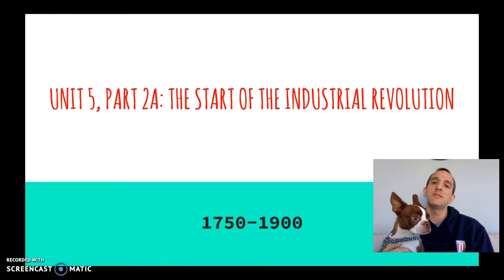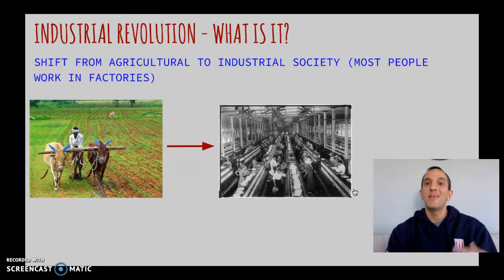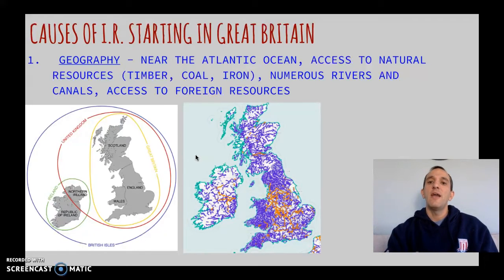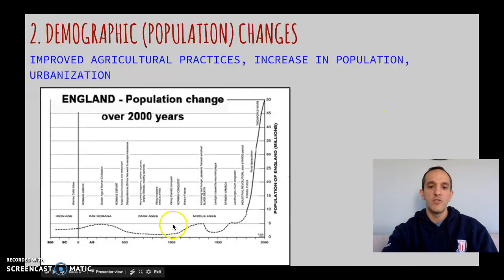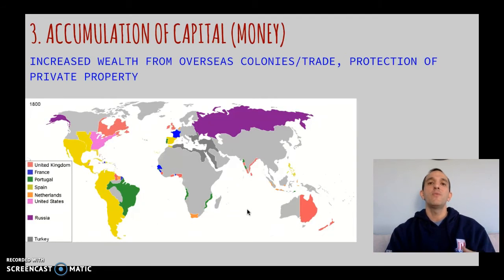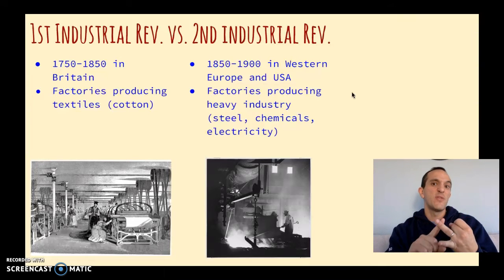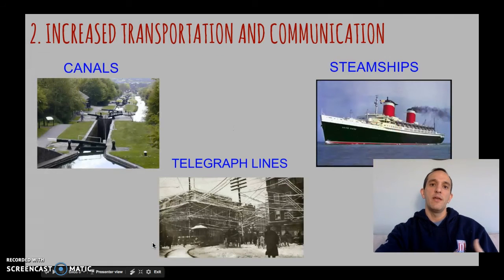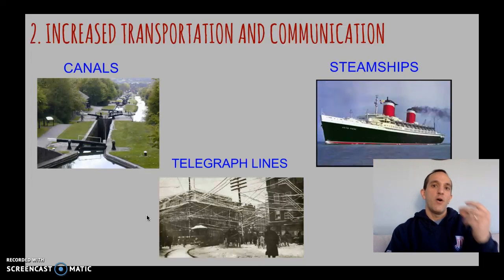Start of the Industrial Revolution